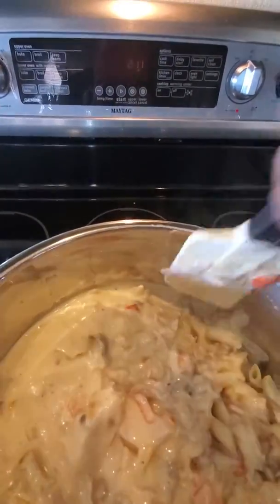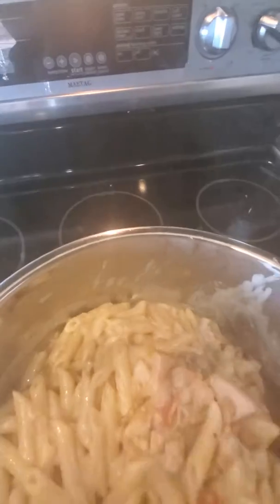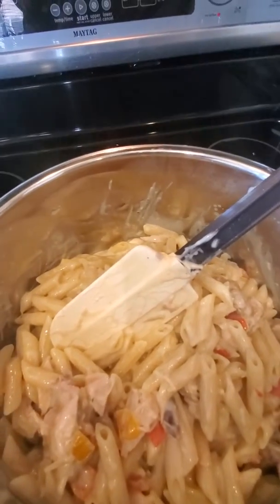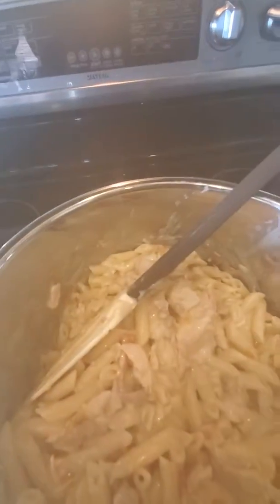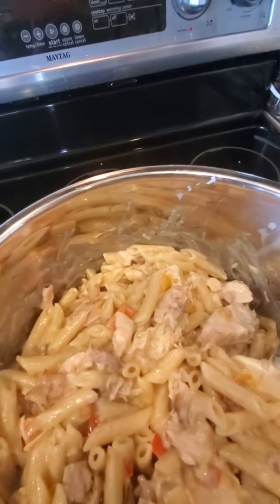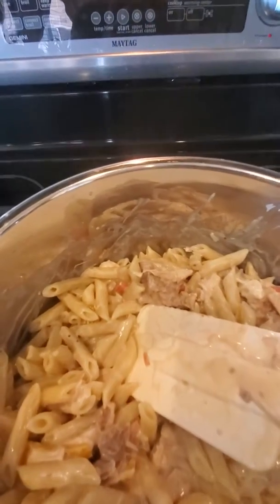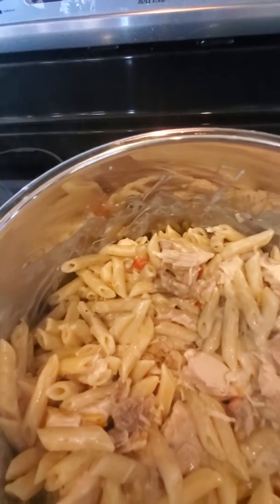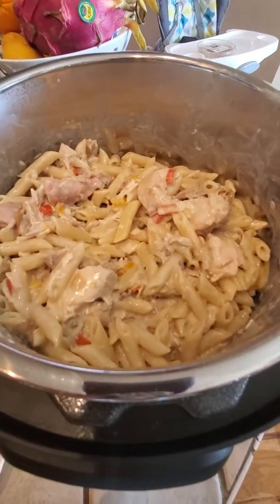Chicken Alfredo Pasta ...Pt 2 of 2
Enjoy..peace love n LIGHT 💛🙏💛